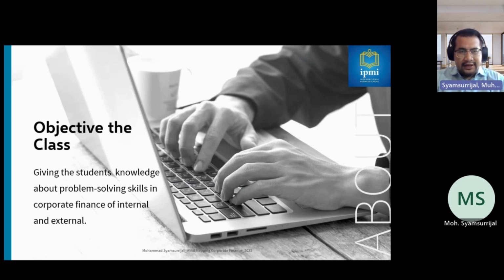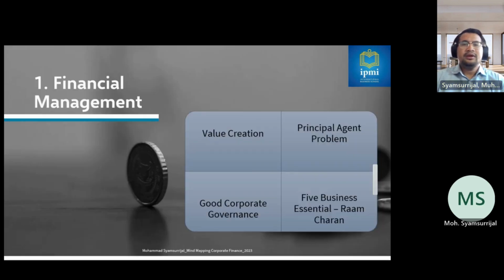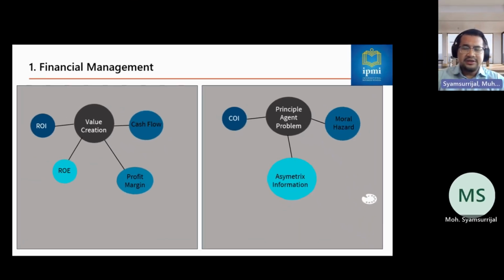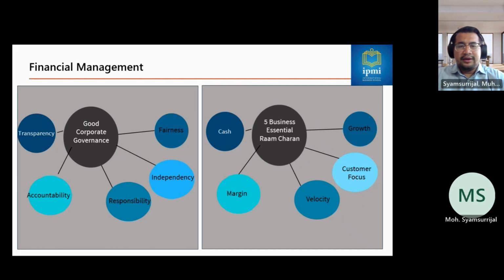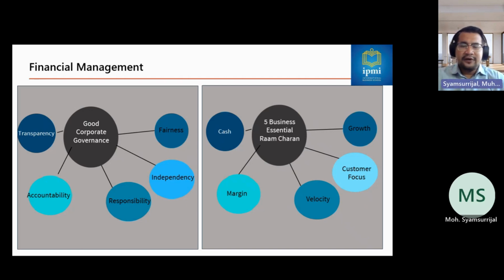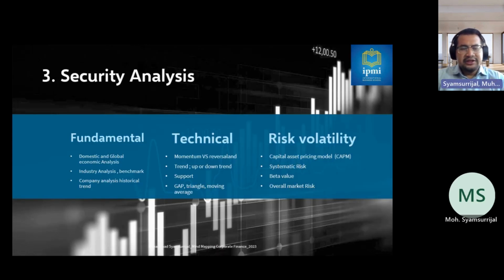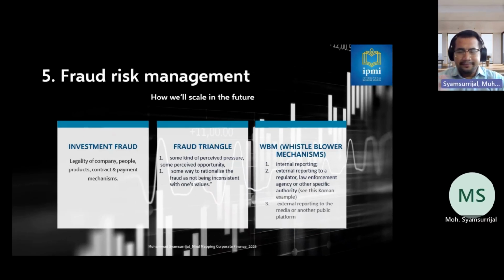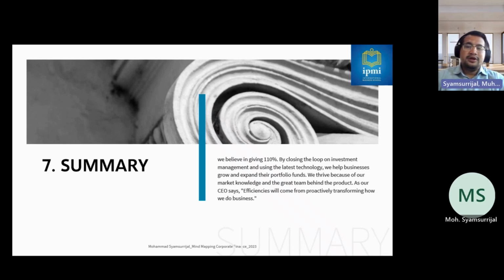MIND MAPPING CORPORATE FINANCE - Mohammad Syamsurrijal IPMI MBA 22222013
This video is summary from Corporate Finance course, lectured by Prof. Ir. Roy. H. M. Sembel, MBA, Ph.D, CSA, CIB, CIIM at IPMI International Business School.